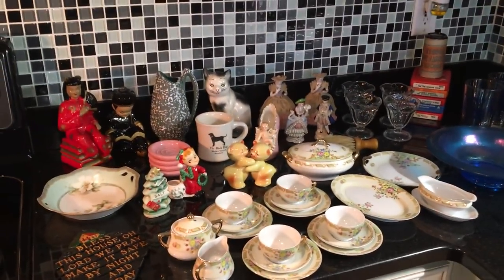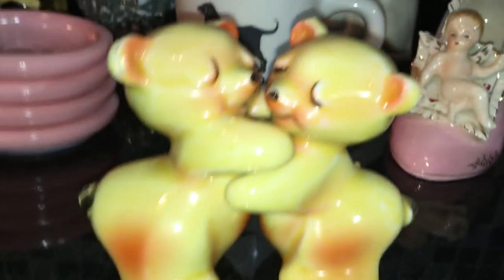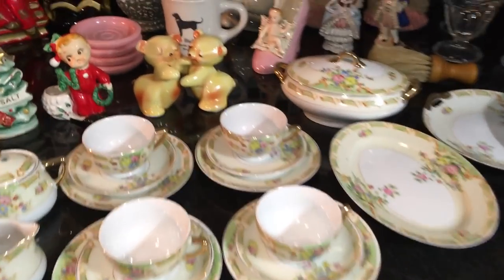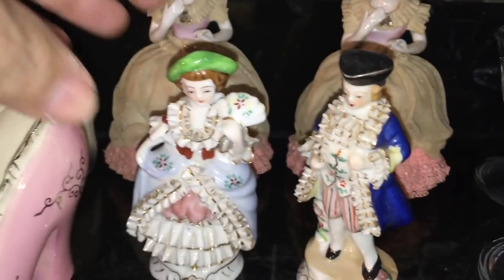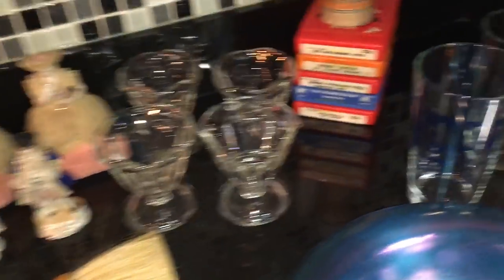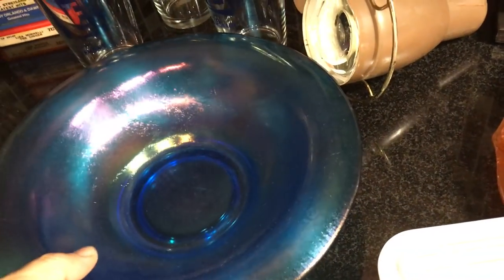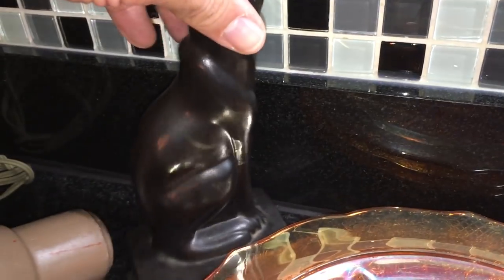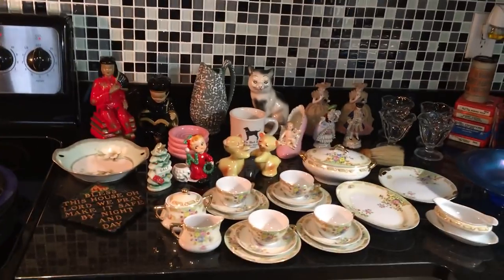Thrift Haul of the week!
Just another collection of the vintage Items I found this week.  You'll see the usual stuff from made in Japan to vintage Christmas to Art Deco to Depression glass to Mid Century stuff.